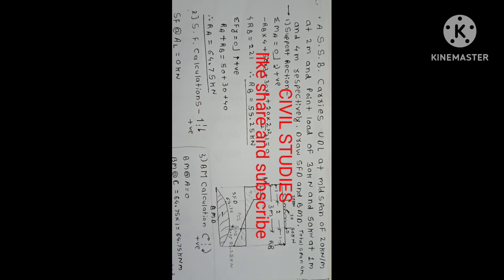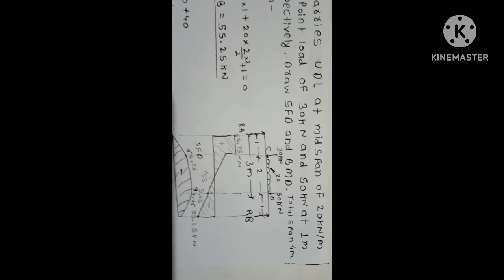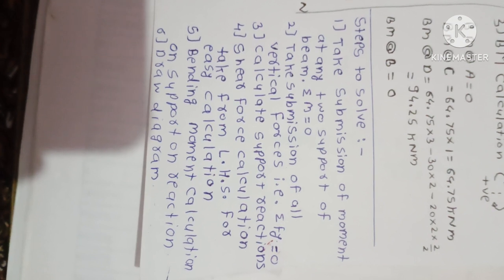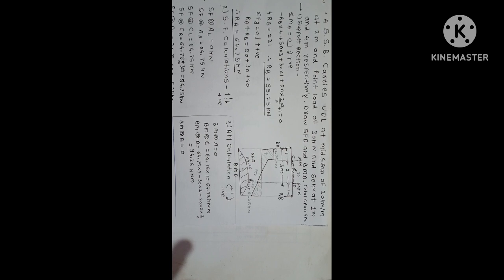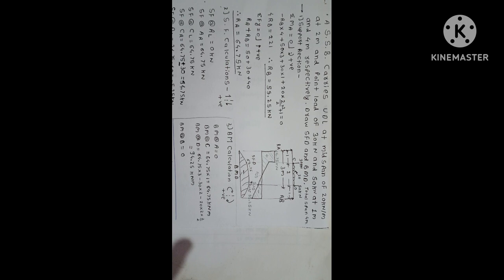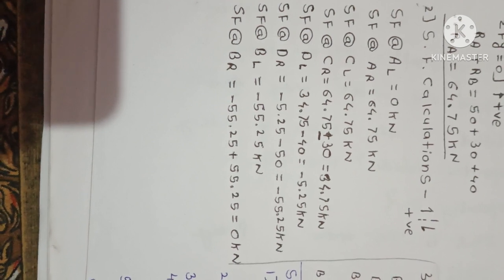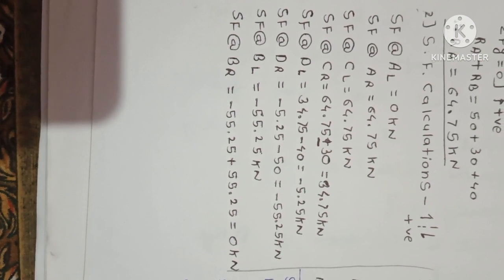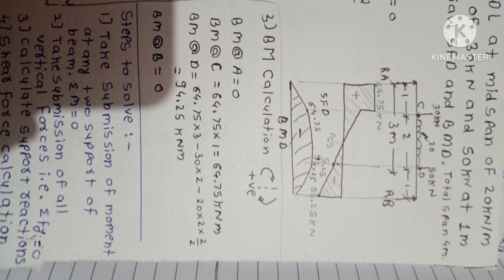SFD and BMD numerical with solution.